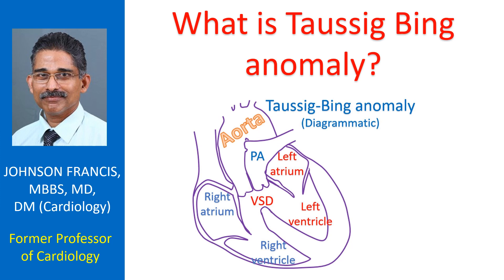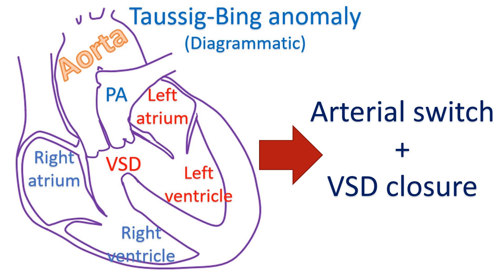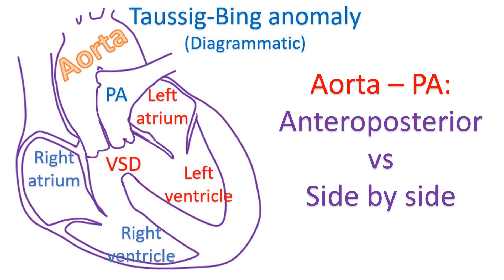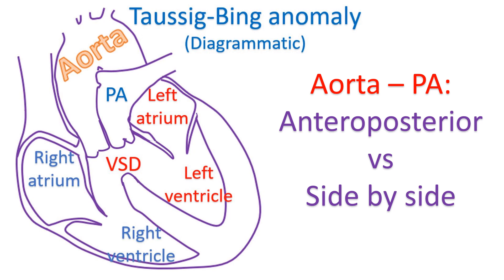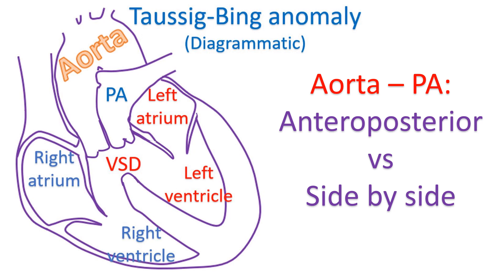What is Taussig Bing anomaly?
Taussig-Bing anomaly is double outlet right ventricle (DORV) with subpulmonic ventricular septal defect (VSD) and high pulmonary blood flow with pulmonary hypertension. Hence it is a TGA like physiology. There is a transposition of the aorta to the right ventricle and malposition of the pulmonary artery. It was described by Helen B Taussig and Richard J Bing in 1949.